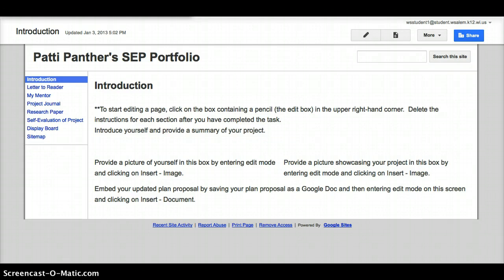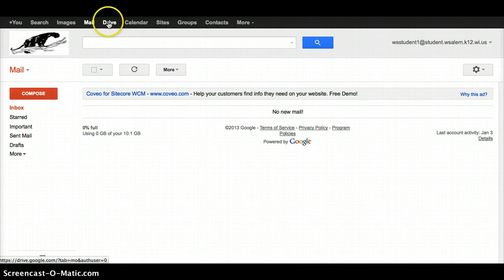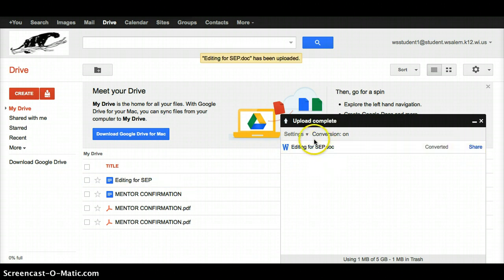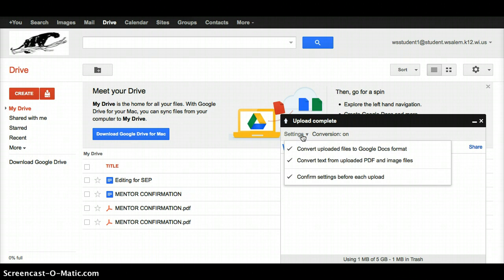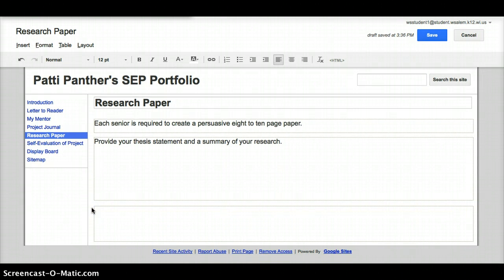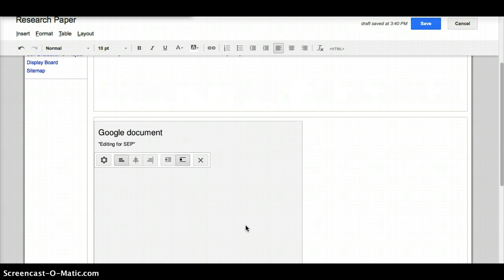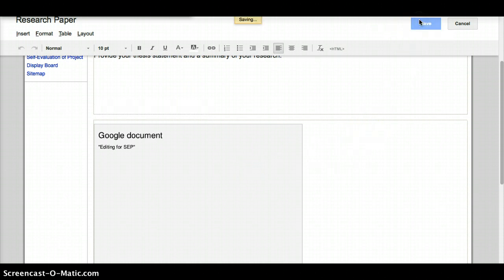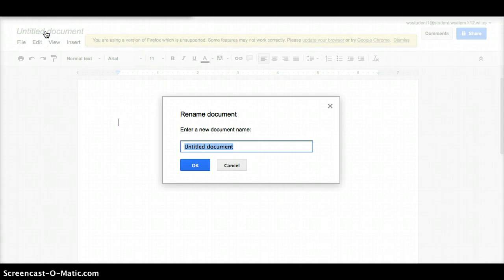Adding Paper to Portfolio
How to add your research paper to your Google Site portfolio